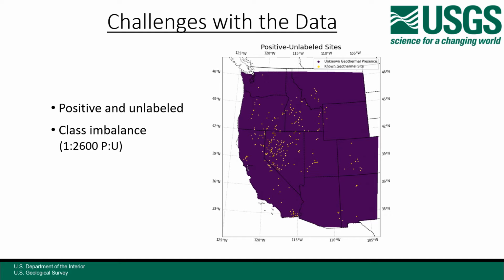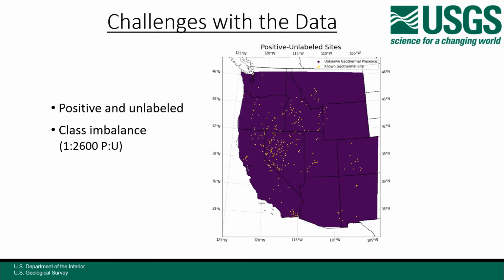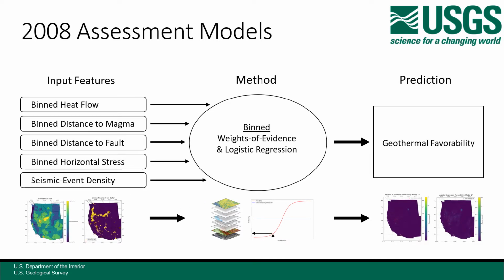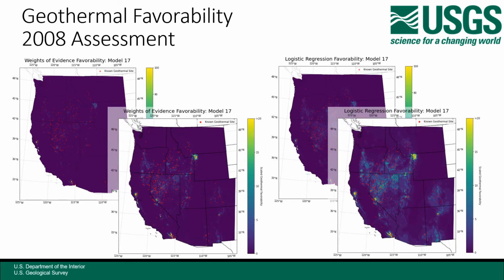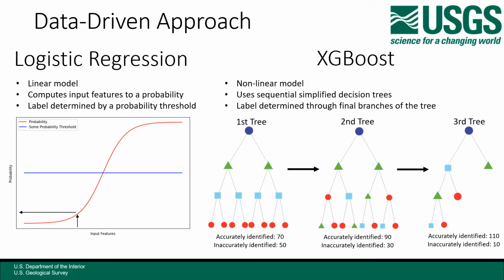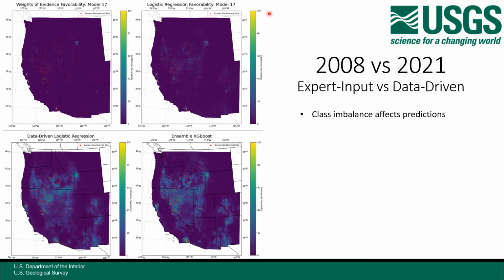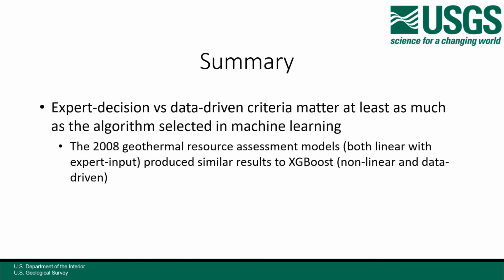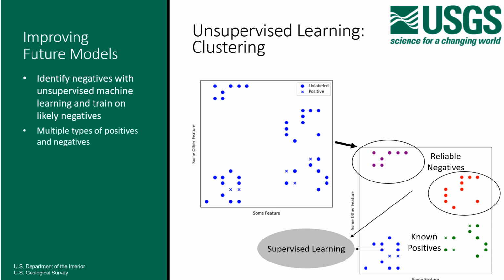Applying Data-Driven Machine Learning to Geothermal Favorability, Western United States, USA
The following presentation (i.e., Applying Data-Driven Machine Learning to Geothermal Favorability, Western United States) was recorded for GSA Connects 2021 in Portland, Oregon, and played on 12 October 2021 at 3:50 pm (Pacific) for session no. 170 (T37. Geologic Energy Research II) in room B115/B116 of Oregon Convention Center.

Any advertisements displayed with this presentation recording are by happenchance. Any use of trade, firm, or product names is for descriptive purposes only and does not imply endorsement by the U.S. Government.